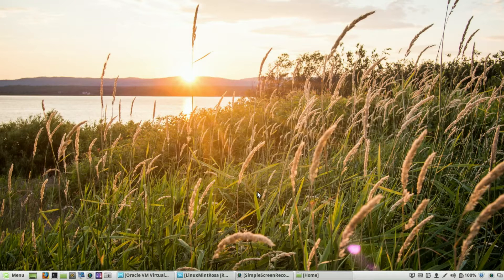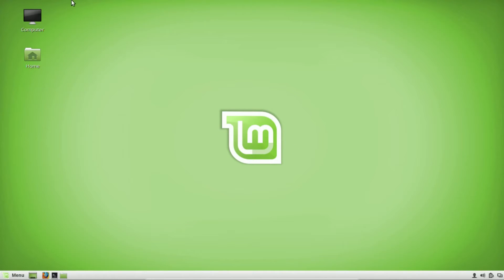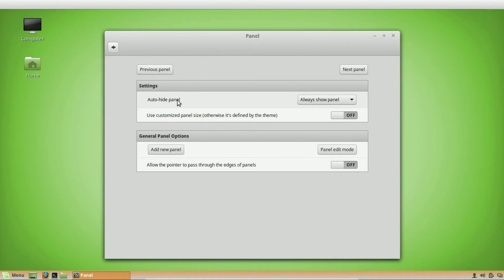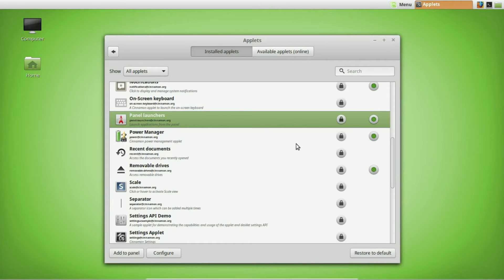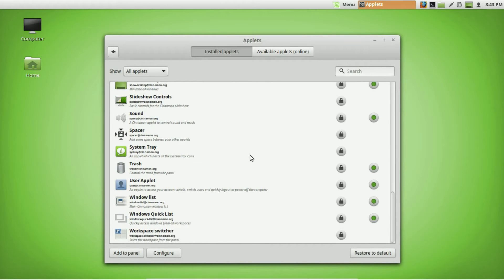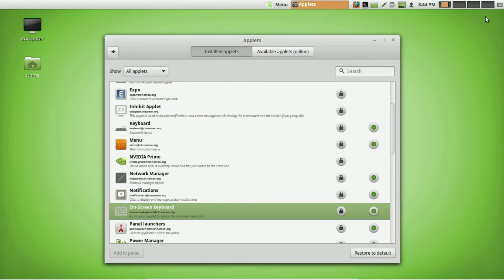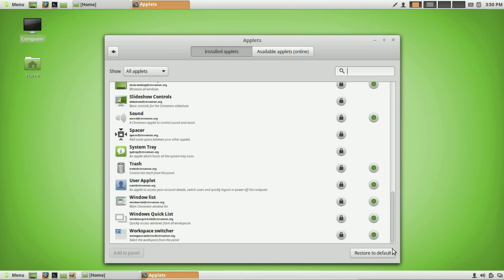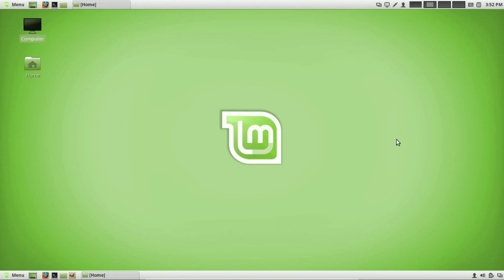REPLACE WINDOWS: Linux Mint Panel Customization, Tutorial Geekoutdoors.com EP152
Whenever you enter the World of Linux Mint from Windows 10, you'll realize the absolute amount of power you have to customize Linux as you wish. But before you go all crazy customizing, you'll have to start learning the basics of the Linux Mint Panel.